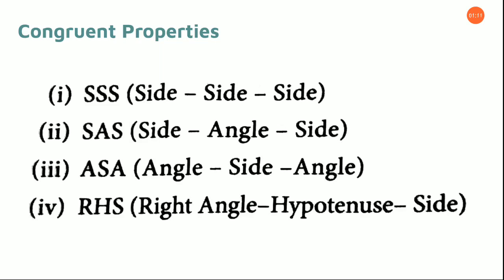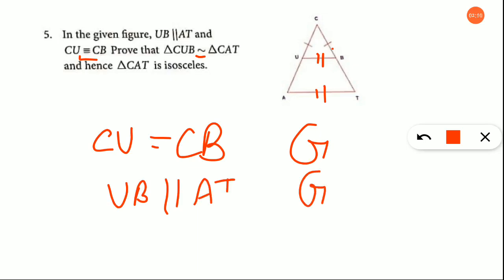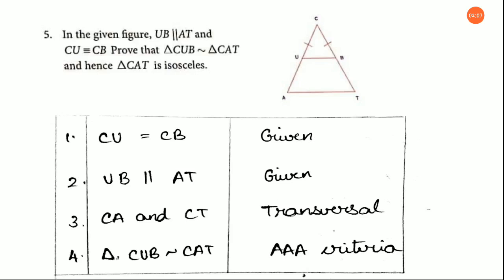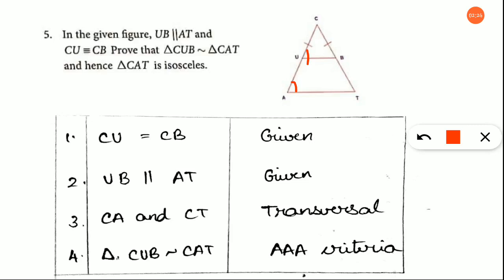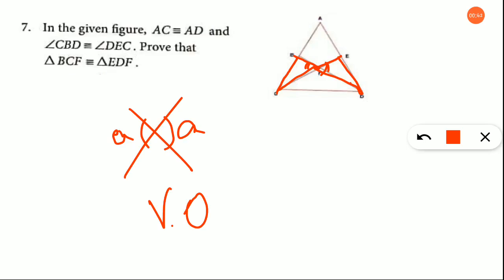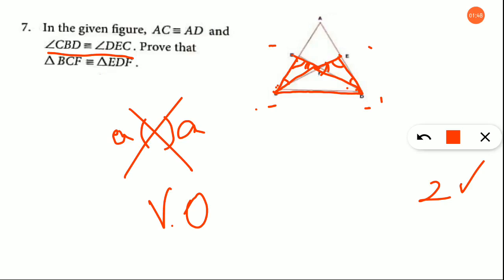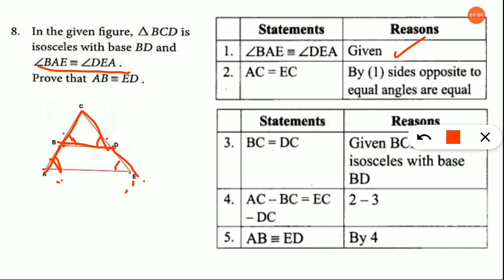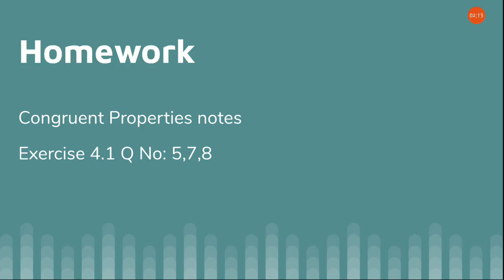Samacheer Grade 8 Maths Exercise 4.1 (5,7,8)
Video from Sathya Priya C